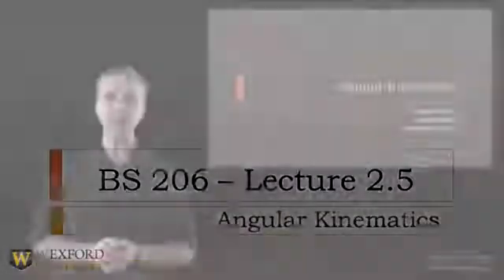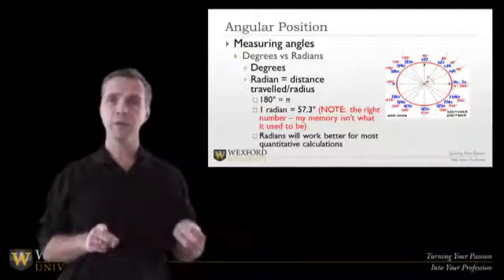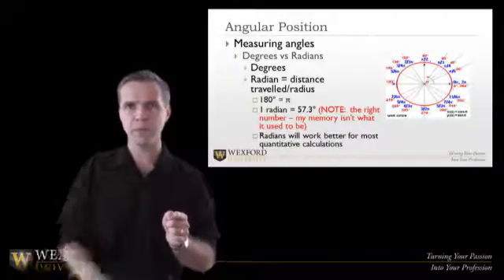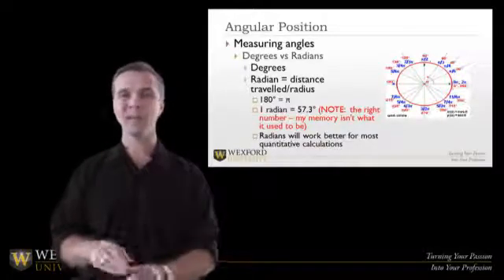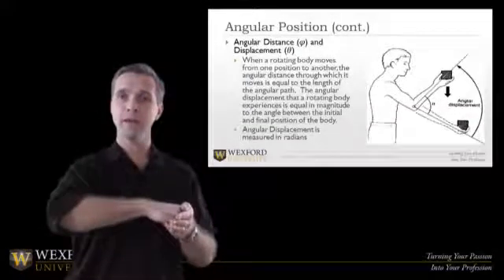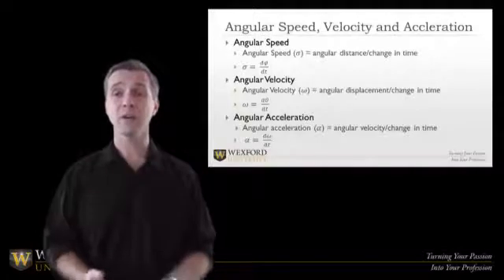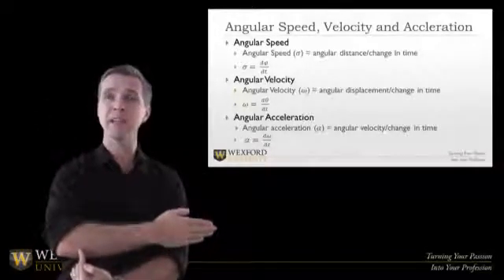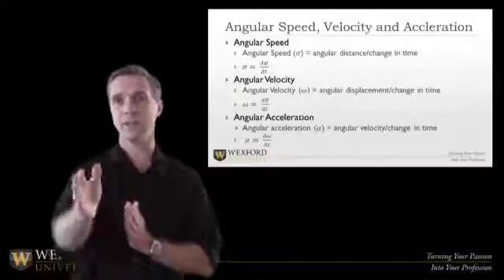Angular Kinematics - Human Movement Education for Personal Trainers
This training video was provided by Wexford University for NESTA. Learn about human movement education for personal trainers as part of NESTA's fitness education courses.

In short: Angular kinematics is the study of rotational motion in the absence of forces. ... Just as kinematics is routinely used to describe the trajectory of almost any physical system moving linearly, the equations of angular kinematics are relevant to most rotating physical systems.

Within the NESTA PFT course and the Biomechanics Specialist Certification, you will discover the following:

    Observe the kinematics of angular motion.
    Define angular acceleration, velocity and displacement.
    Relate angular motion to linear motion.
    Evaluate problem solving strategies for angular kinematics.
    Understand the application of angular kinematics to biomechanics.

NOTE: The PFAT course goes over the basics of this topic, but the biomechanics course goes into far more detail.